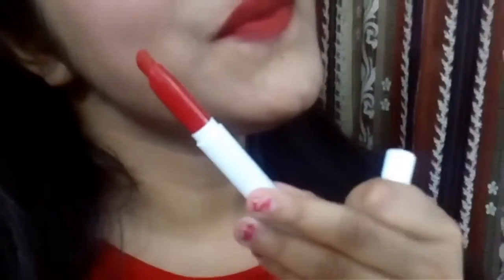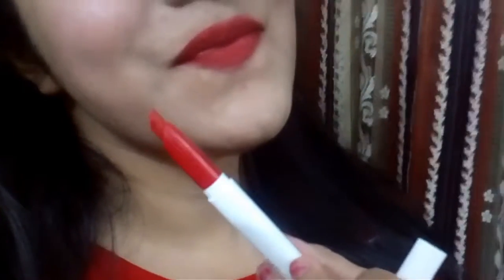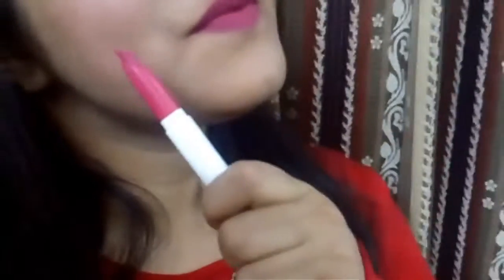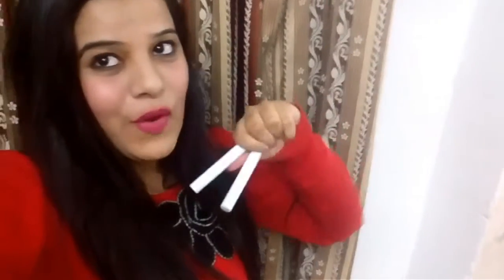COLOURPOP LIPPIE STIX REVIEW & SWATCHES(TRUST ME & POPPINS)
Hello people Today im very excited to show you my COLOURPOP LIPPIE STIX REVIEW
I HAVE TWO SHADES OF THESE AWESUM LIPPIES (TRUST ME AND POPPINS)
Where to buy in INDIA??